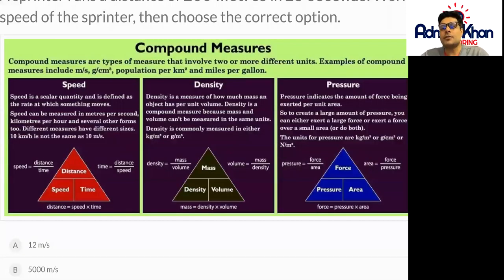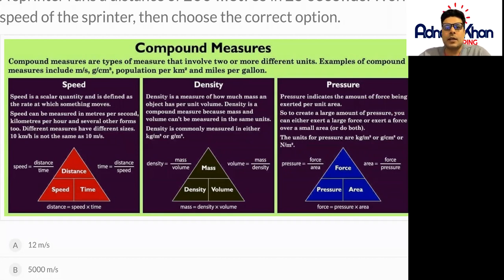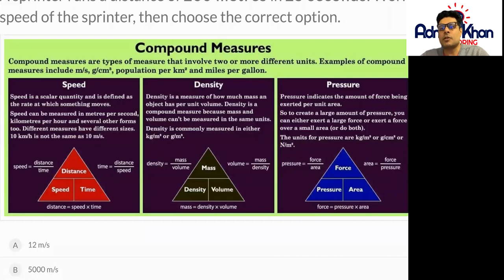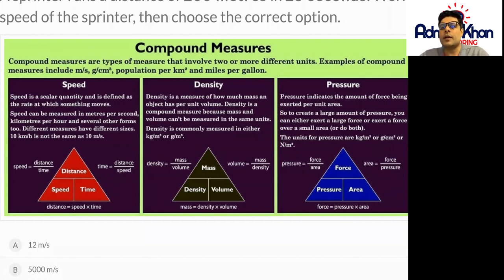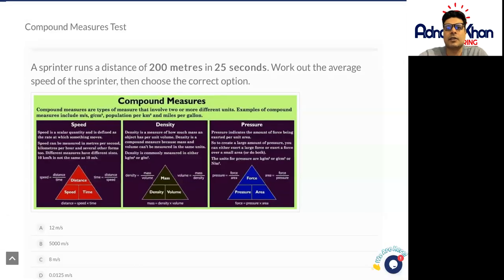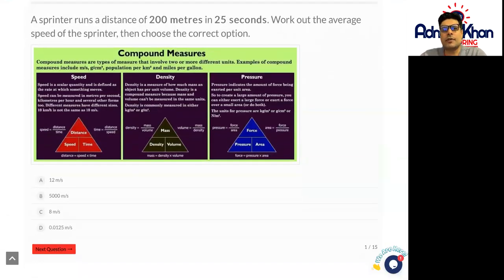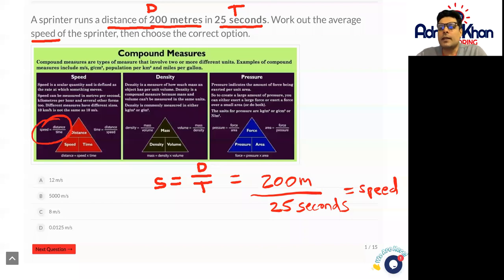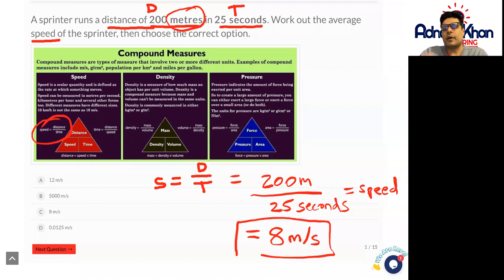GCSE Maths - Compound Measures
Did you ever work with compound measures? In this GCSE Maths video, you will learn about compound measures and some formulas.

Compound measures are types of measure that involve two or more different units. In this particular GCSE Maths video, the tutor has explained the compound measures and various units in detail. He has also explained speed, density, and pressure along with their formulas. To help students understand the topic, the tutor has solved one of the questions step by step and advised students to memorise the formulas as well.

Here is our complete GCSE Maths Playlist that covers the National Curriculum of the UK:

Take this free GCSE Maths assessment right now to know about your Maths Strengths and Weakness:

Our complete list of GCSE Maths lessons are shown below that covers the National Curriculum of the UK:

GCSE Year 10 Maths:

 - Place Value
 - Rounding
 - Time
 - Negative Numbers
 - Powers and Square Roots
 - Pictograms
 - Bar Charts
 - Factors, Multiples and Primes
 - Powers, Roots and BIDMAS
 - Coordinates
 - Calculation Problems
 - Systematic Listing
 - Using a Calculator
 -  Writing, Simplifying and Ordering
 - Fractions
 - Mean, Median, Mode & Range
 - Algebra: Collecting Like Terms
 - Substitutions
 - Reflections
 - Rotations
 - Enlargements
 - Translations
 - Mixed Transformations
 - Straight Line Graphs
 - Areas of Compound Shapes
 - Solving Equations
 - Frequency Trees

GCSE Year 11 Maths:

- Error Intervals
- Fractions
- Simplifying Ratio
- Sharing Ratio
- Estimation
- Percentages
- Proportions
- Percent Change
- Exchange Rates
- Substitutions
- Units and Conversions
- Reflections
- Rotations
- Enlargements
- Translations
- Mixed Transformations
- Straight Line Graphs
- Solving Equations
- Frequency Trees

About Adnan Khan Tutoring: Adnan Khan Tutoring has a 20-year reputation as a trusted and innovative provider of quality supplementary education. With Adnan Khan Tutoring, we continue to provide tuition assistance in reading, spelling, comprehension, English, Maths, Science and 11 Plus to students who are having difficulty with their school work or just want to excel and achieve great results.